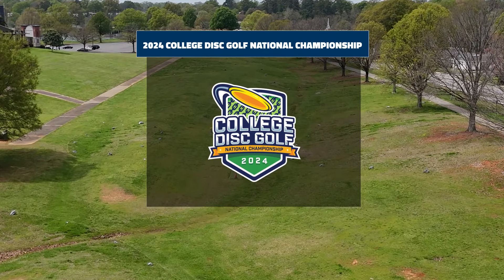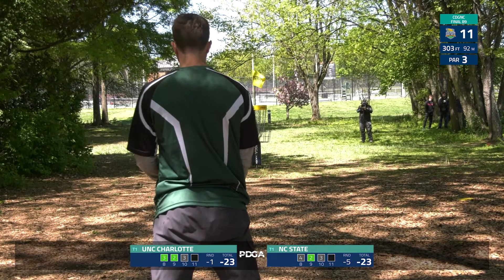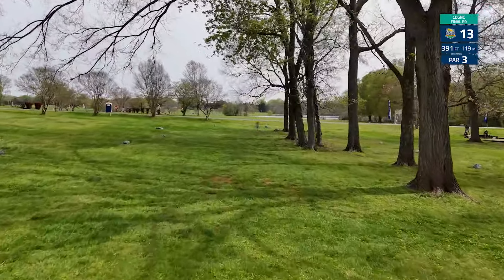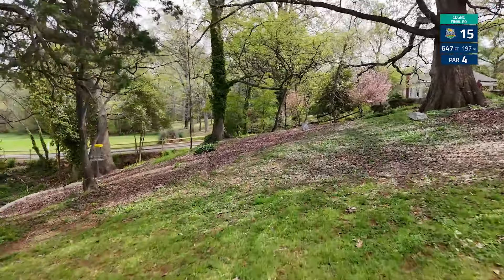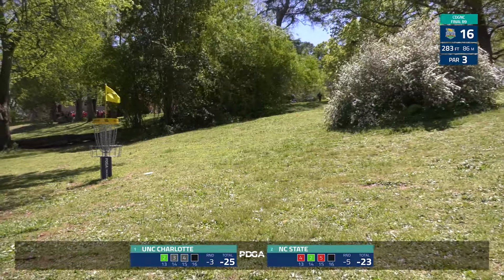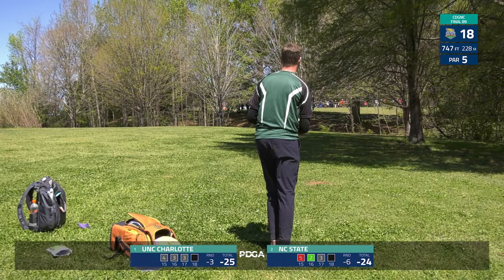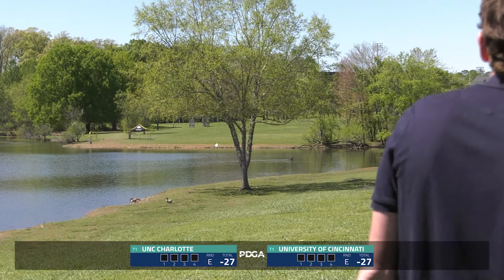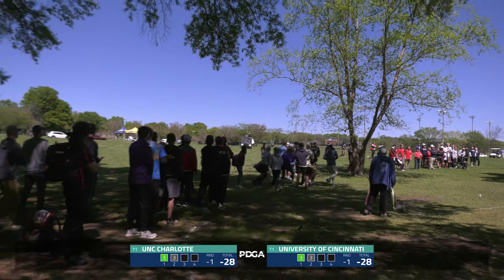2024 College Disc Golf National Championships | D1 Team FINAL B9 | UNC Charlotte, NC State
D1 Team Round 4
UNC Charlotte: Tom Shanley, Glenn Fister, Owen Rice, Jack Lang
NC State: Zachary Guess, Gus Jones, Logan Edelman, Liam McWhorter

Filmed and Produced by:  @GatekeeperMedia

Commentary: Nick Hanson and Nathan Johnson